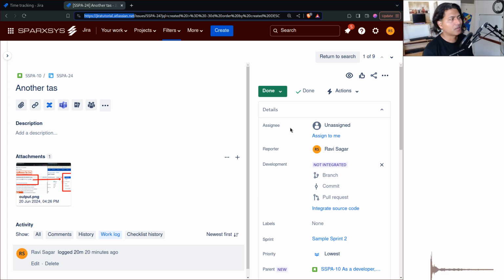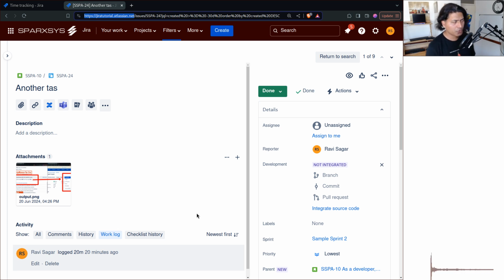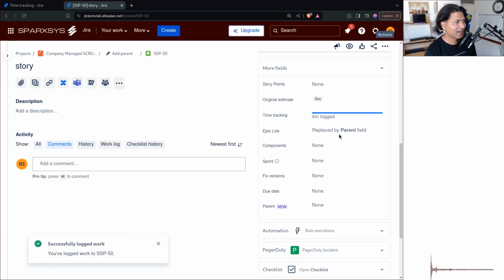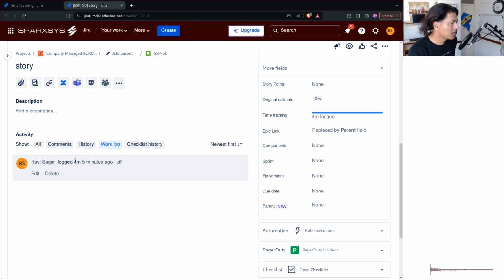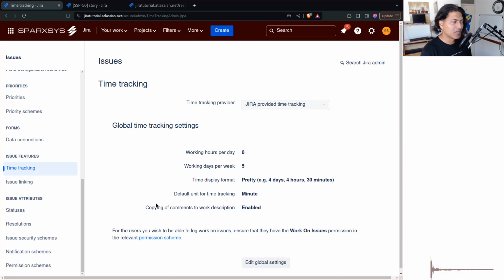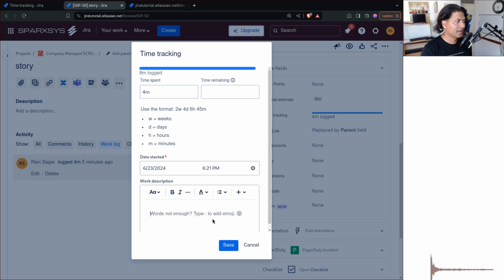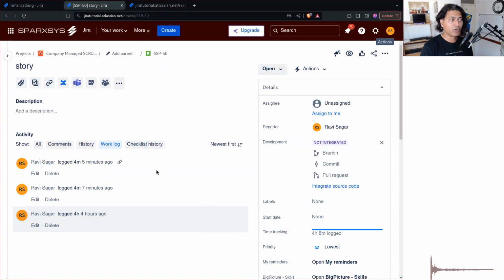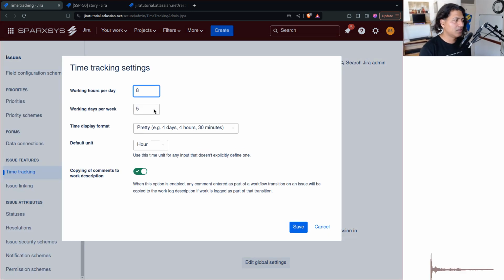What will happen when you change default unit of time in Jira?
You can easily change the default unit of time in Jira but what will happen to the existing issues in Jira where users have logged time? Let us take a look.